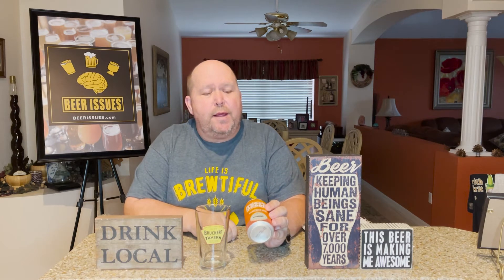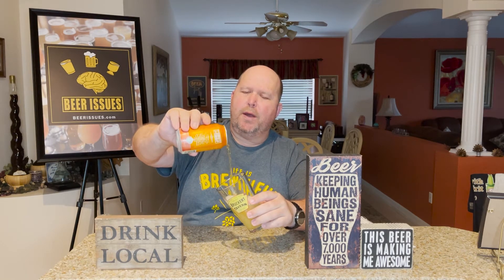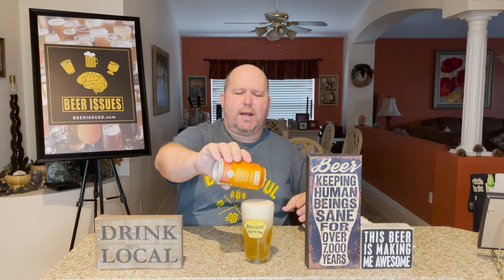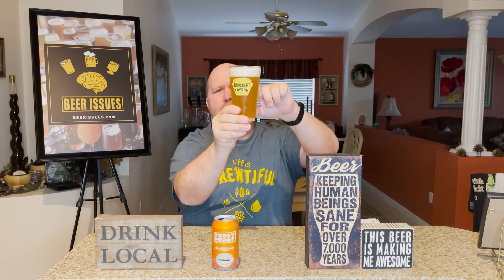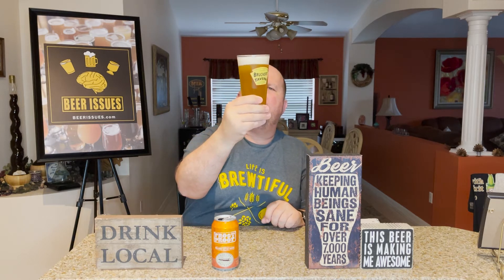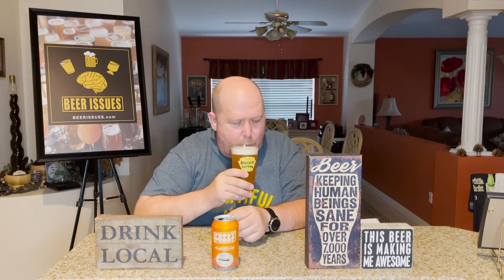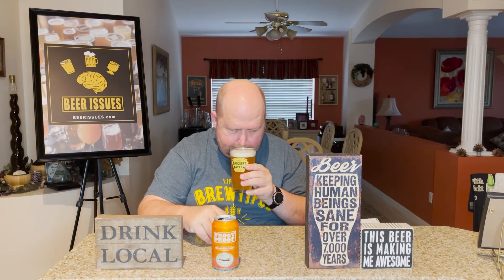Beer Issues #232: Cigar City Brewing Frost Proof Belgian Style Whit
In this episode of Beer Issues, Matt tries the Cigar City Brewing Frost Proof Belgian Style Whit and gives his opinion on it.